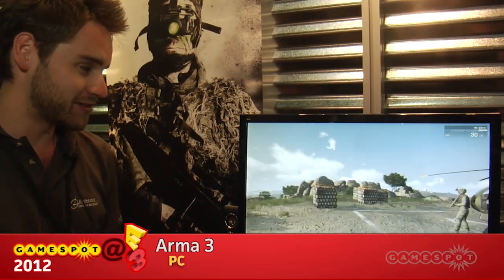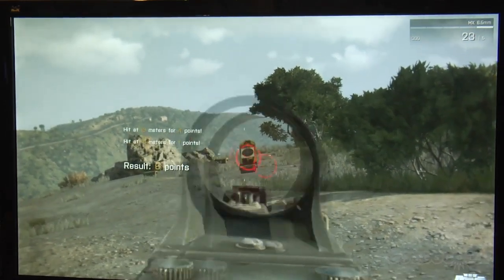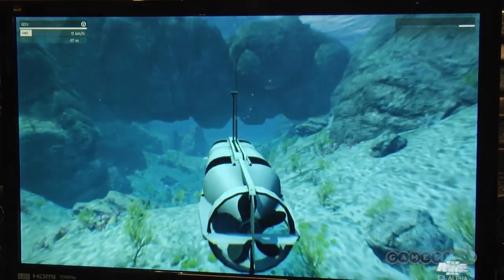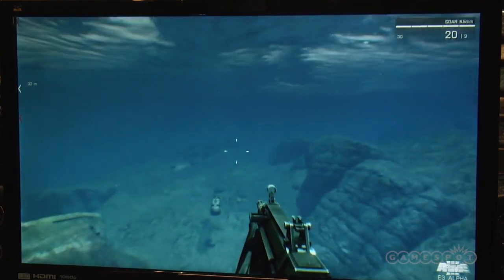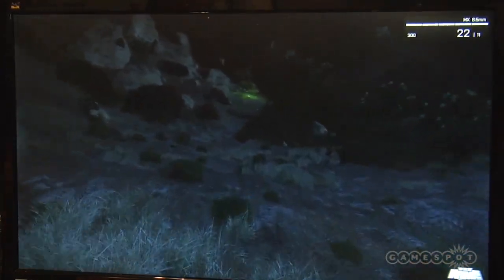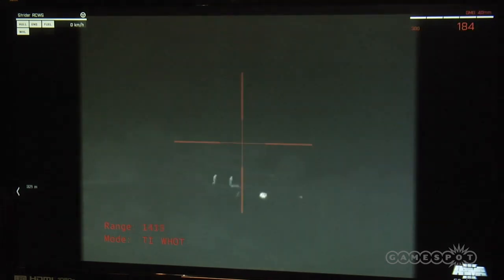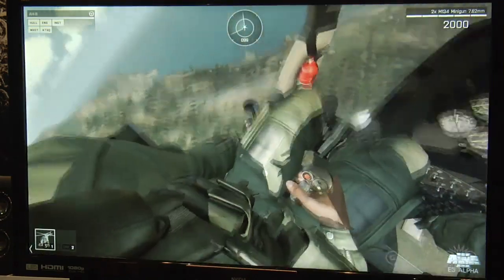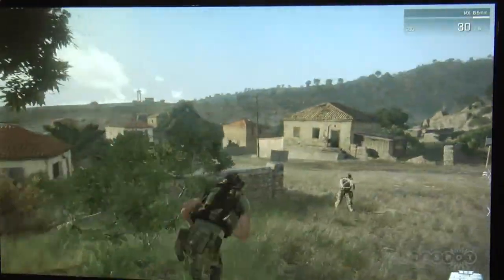Gamespot E3 ArmA3 demonstration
PC SPECS : Talon Core i7 960, GTX580, 12GB, Win 7 64, SSD